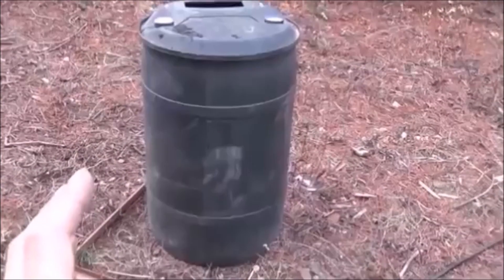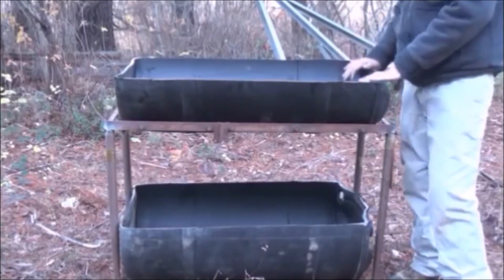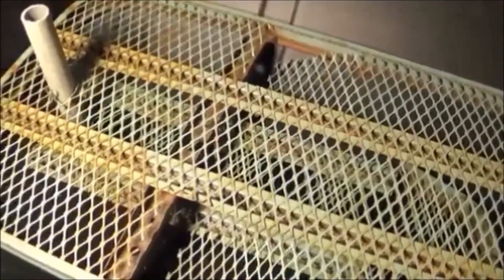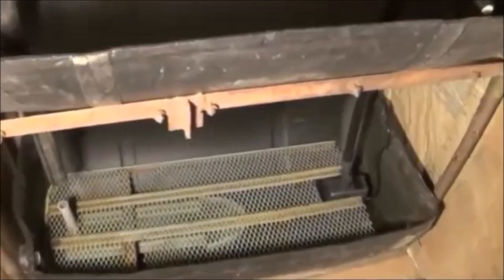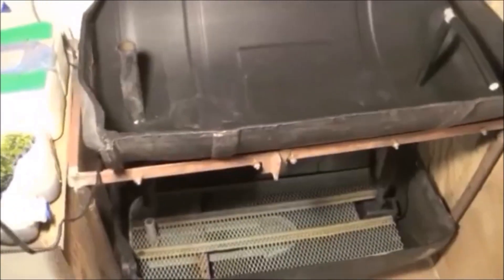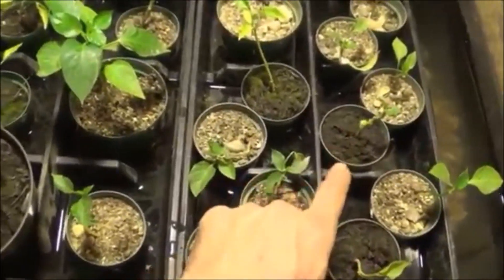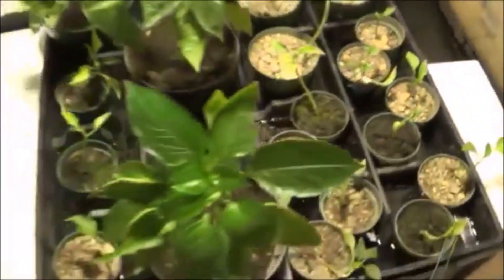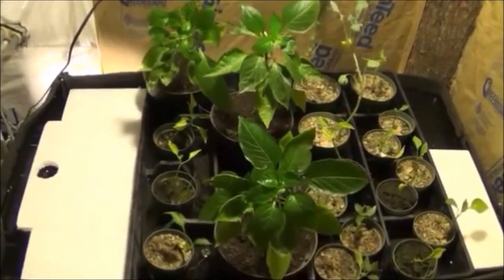Build a $50 Aquaculture System, using Lobster sized Crayfish.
I show you how to build a Aquaculture system for $50, grow organic food all year long inside your home. Instead of using fish we use Australian Red Claw Crayfish that get as big as Lobsters.  This simple design can be built by anyone with simple tools and will provide years of organic food grown in the comfort of your living room.